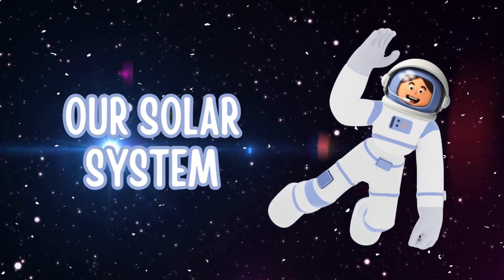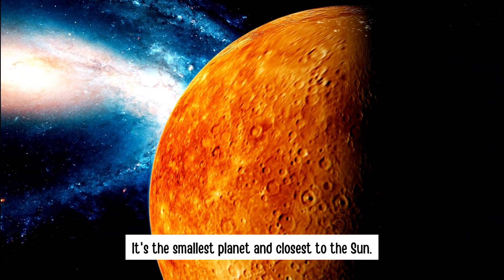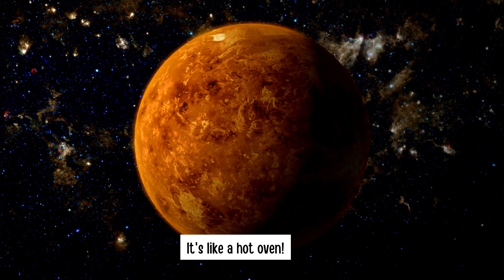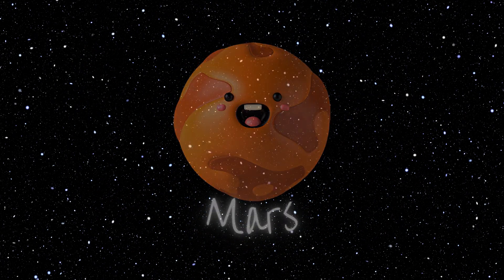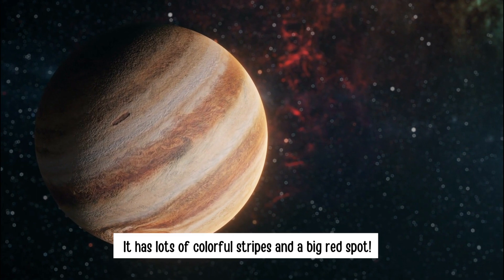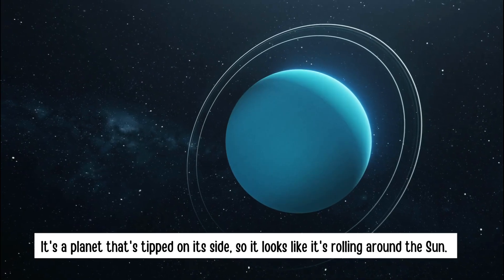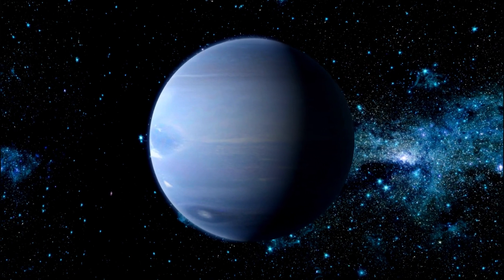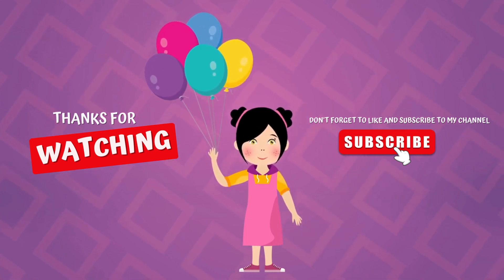Let's Learn About Solar System | Planets